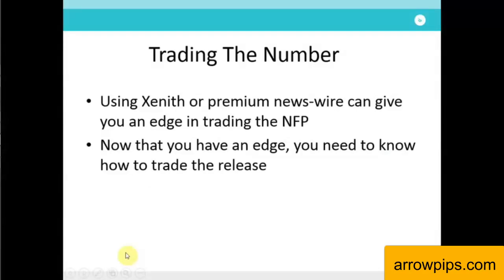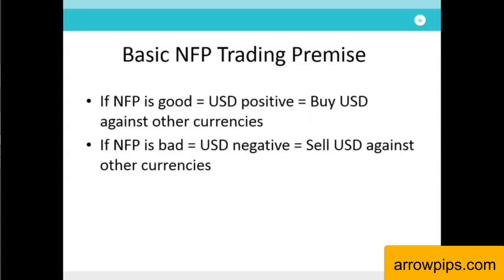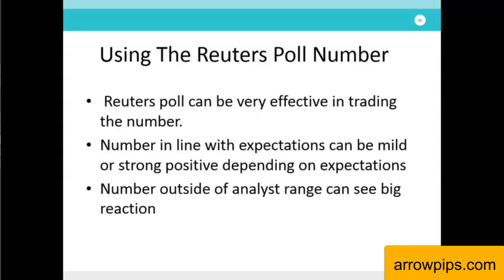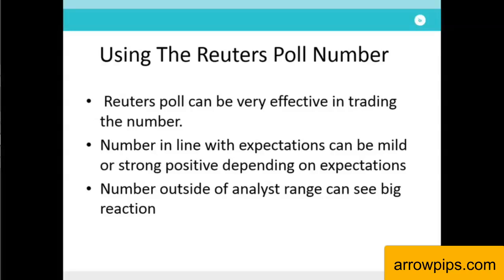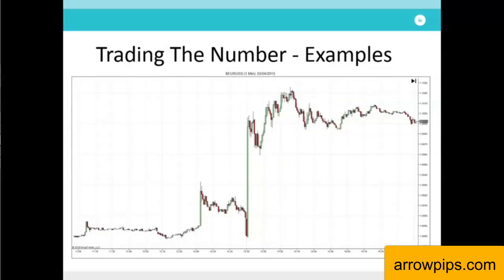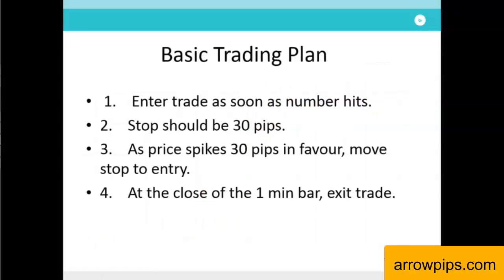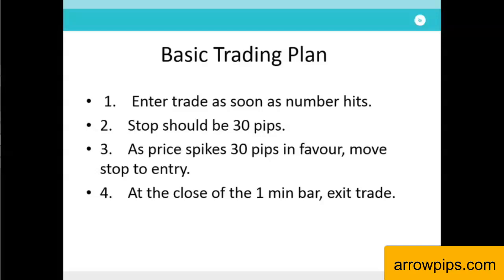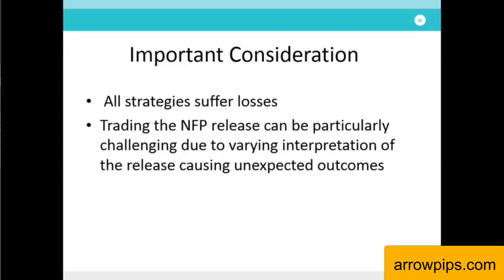NFP Trading Strategies: Trading the Number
Having established an edge with an extremely fast data feed and superior information regarding the NFP, we want to use both of these tools to our advantage in trading the NFP.

The basic premise is that if the number is good, we want to buy USDxxx or sell xxxUSD, and we can use any extra information we have to further our chances.

Number in line with consensus view: Buy USD - move may not be huge.
Number beats consensus view: Buy USD - if number beats consensus by a strong margin, expect a much larger move.

This may seem incredibly simple, and that’s because it is. The incredible amount of market focus on the NFP release has created a situation where the sheer volume traded on this basis makes the outcome that simple.

Let’s take a look at some examples to illustrate this.

June NFP Release

For the image please refer to the video at 2:11

Actual = 280k Reuters Poll = 225k Prior = 223k

140 min – 350 max

Here, we can see that the number strongly beats market expectations and was in the very top of the forecast range, causing EURUSD to dump over 100 pips in a minute.

April NFP Release

For the image please refer to the video at 5:40

Actual = 126k Reuters Poll = 244k Prior = 264k

195 min – 290 max

Here, we can see that the number wildly missed the market’s expectations, missing the Reuters Poll number but also falling far below even the lowest forecasted number of 195. Again, we saw USD plummet by over 100 pips against JPY.

It should be quite obvious by now that there is huge potential here in trading the number. All we need now are some basic rules to follow, so read on…

Strategy Rules for: Trading the Number

Enter trade as soon as number hits.
Stop should be 30 pips.
As price spikes 30 pips in favour, move stop to entry.
At the close of the 1 min bar, exit trade.
The objective here is to make a minimum of 1x risk but usually around 2-3, depending on your entry.

You could alternatively close half your position at the close of the 1 min bar and leave half to ride, playing for more. There will be times when this works out and you catch some good follow through – and there will be times when this doesn’t work out and the spike simply reverses. So for a consistently profitable strategy, banking that first 1 min bar is the preferred option.

The key thing here is you have to be decisive and take action – this is no time to deliberate and second-guess yourself.

You are trading an extremely important news release and looking to make extremely quick profits, so you need to be fast. As soon as the number prints on your screen or hits your wire, you need to execute your trade. There really is no time for delay.

Important Points
Now, as with all strategies, there are instances when you will lose and of course, this is part of trading: you have to accept that you won’t win all of the time.

The NFP is a crucial report because traders use it to gauge the health of the economy and to anticipate the actions of the Federal Reserve Bank of America and so at times, depending on the economic conditions present, the number can take on slightly different meanings.

We aren’t going to give you an economics lesson because honestly, the various factors affecting the reaction to the NFP can be pretty confusing even for industry experts. But we will give you some examples, just so you aren’t totally dumbfounded by an unexpected move.

The February NFP release saw a 201 release vs. a Reuters Poll number of 234 and a prior release of 329.

So in this case, there was a clear miss of consensus and a vast decline from the previous number – so USD goes down, right?

Actually no, we actually saw USD pop higher. The reason for this was that it was the fifth consecutive print over 200k. At the start of this year, there was a lot of anticipation in the markets regarding the possibility of the Fed lifting rates in the summer and the NFP reports were used as a key indicator of whether or not America was on course for this – so although the print was a miss, it was still deemed a strong enough figure to keep the Fed on course to raise rates sooner rather than later.

Another important piece of the puzzle is the fact that although we are focusing exclusively on trading the NFP here, the US Unemployment Rate data is released at the same time and is another hugely important data release, so that figure can impact how USD trades post NFP release.

So, having determined that a weak number won’t always mean USD goes down, what does that mean for our trading strategy? Simply, it means that – as with all strategies – there will be losses. There are no 100% win rate strategies. The key thing to remember is that when trading the NFP, the normal focal points still apply: consistency and risk management.